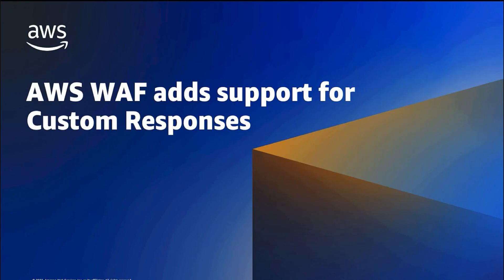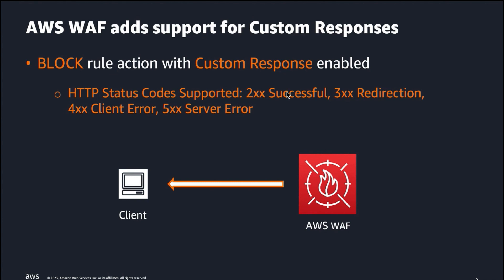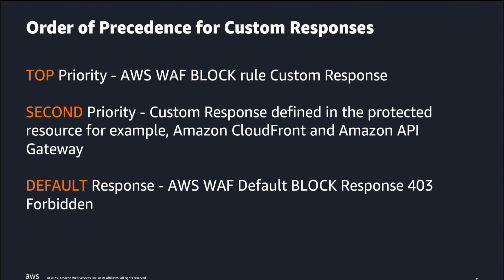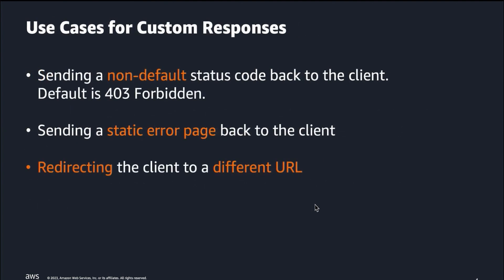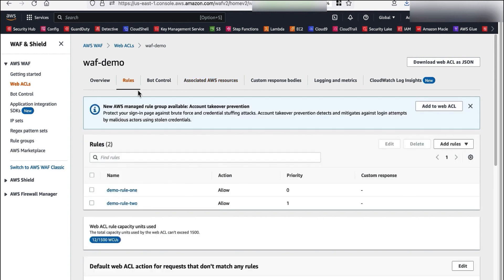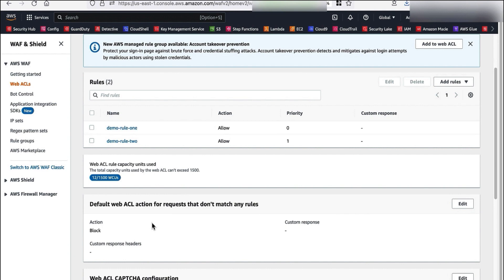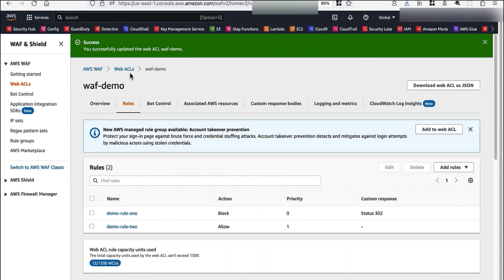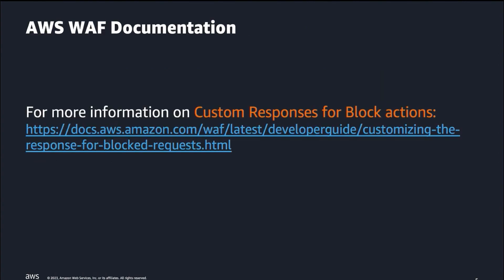AWS WAF adds Support for Custom Responses | Amazon Web Services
AWS WAF is a web application firewall that helps protect web applications from attacks by allowing you to configure rules that allow, block, or monitor (count) web requests based on conditions that you define. AWS WAF adds support for Custom Responses which allows AWS WAF to send a custom HTTP response back to the client. These codes can be used to redirect users to different parts of your application or provide users a specific response code based on the reason they were blocked by AWS WAF.

You can get more information on this Custom Responses feature from our AWS WAF documentation found